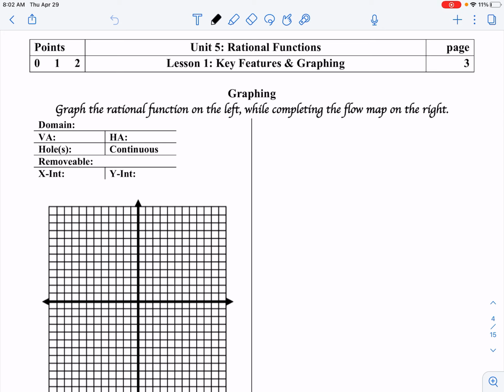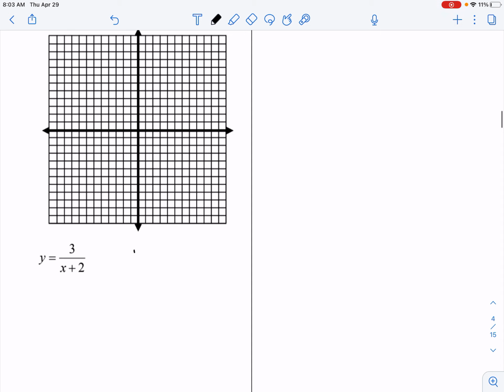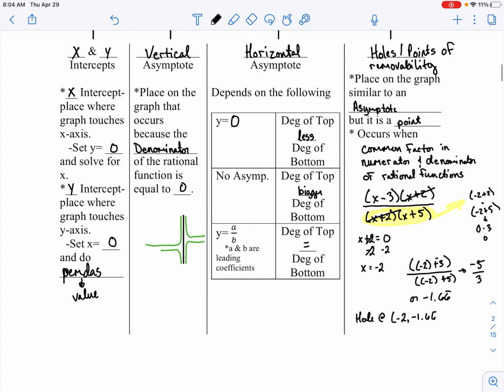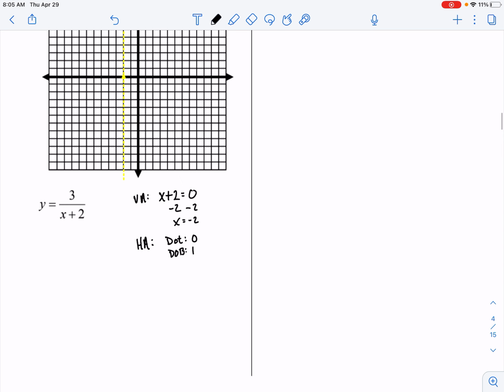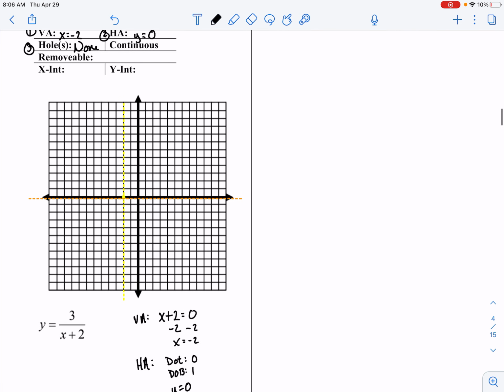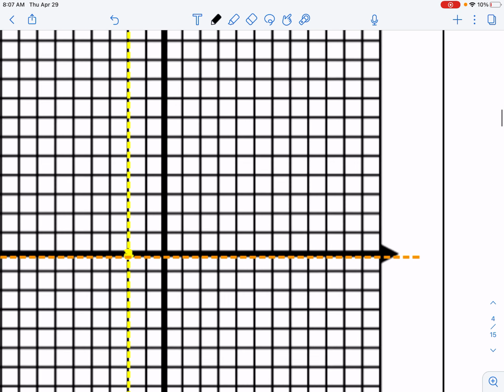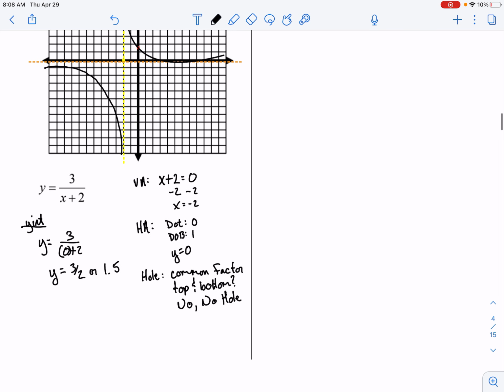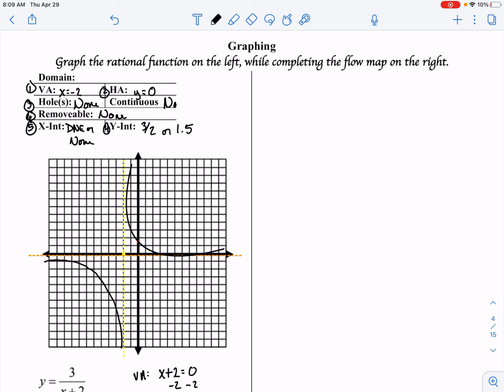Math 3 | Rational Functions | Parts & Graphing